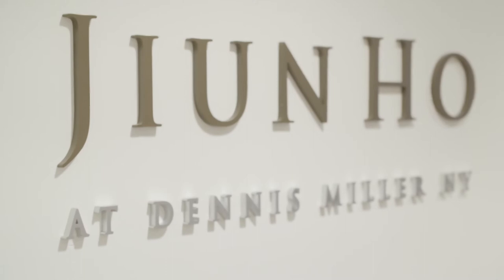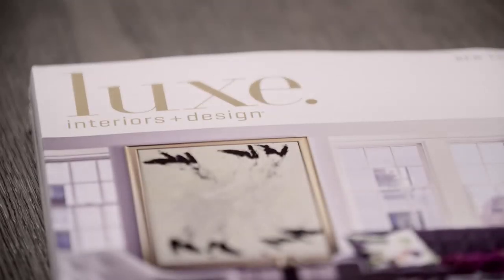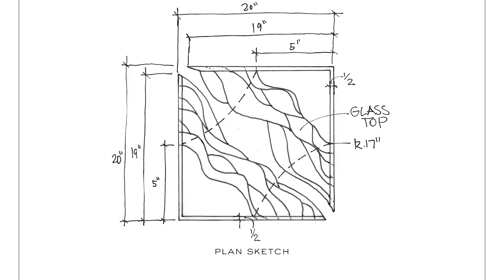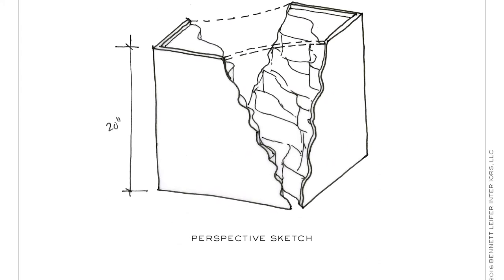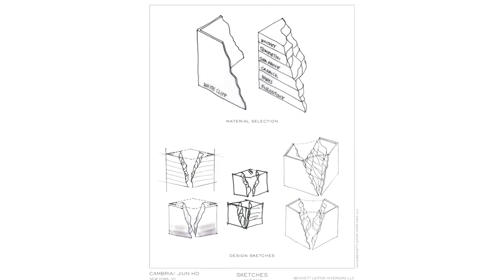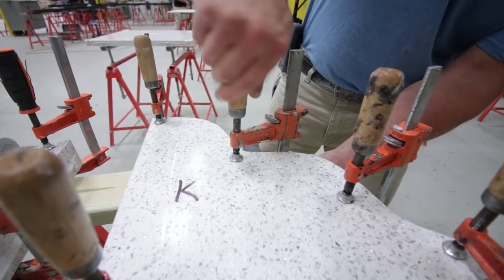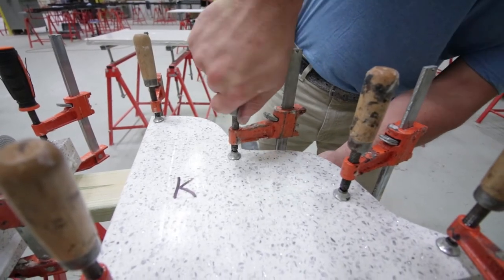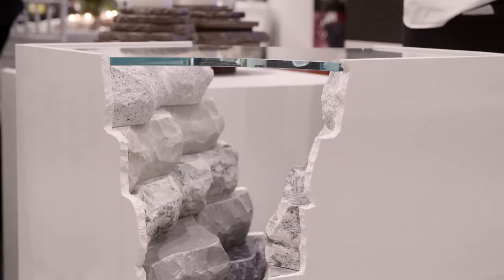Bennett Leifer: The Kristina Table Collaboration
Bennett Leifer's signature Kristina Table was inspired by a recent trip to Utah and Arizona with his friend Kristina, where the pair was awestruck by the beauty of the landscape. Recalling the soft sculptural and natural lines of Lower Antelope Canyon, Leifer worked with the Cambria fabrication team to create an occasional table featuring a base composed of two separate pieces as an homage to the ever-evolving form of the canyon and nature itself. Composed of six layers of different Cambria pieces wrapped in White Cliff™ and topped with glass, this stunning table invites one to look “into” the depth of the piece.